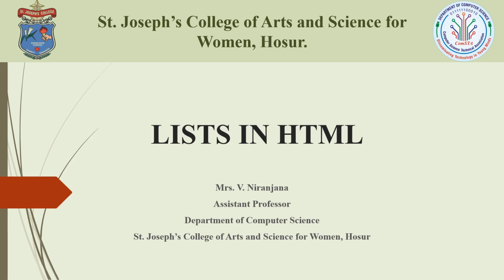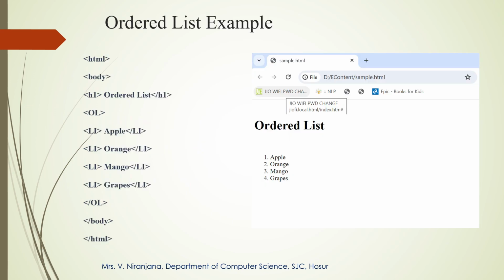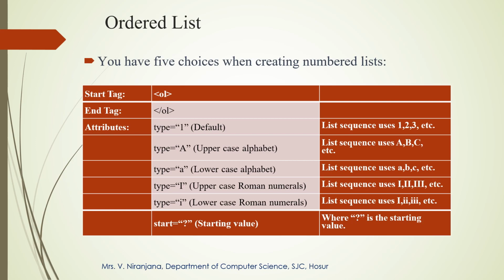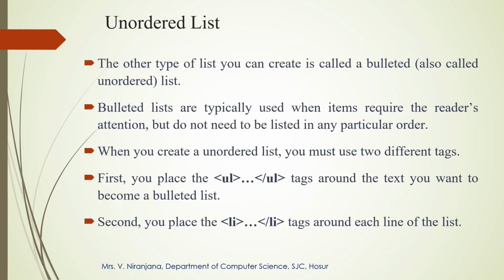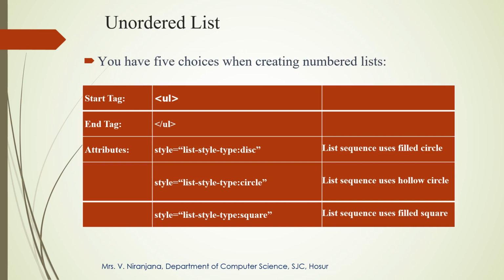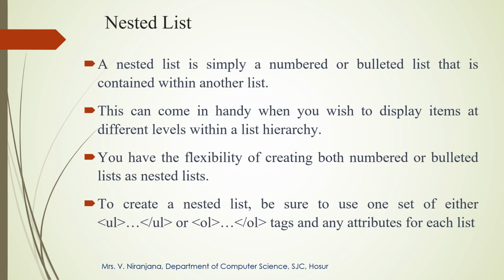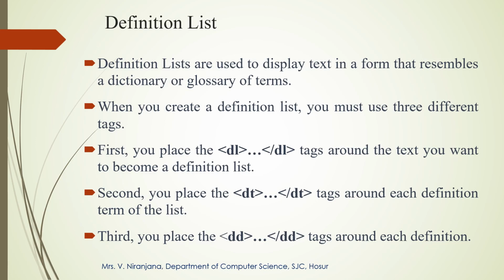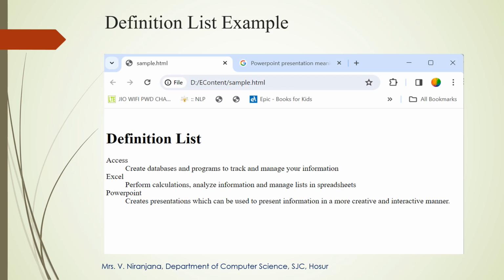Lists in HTML